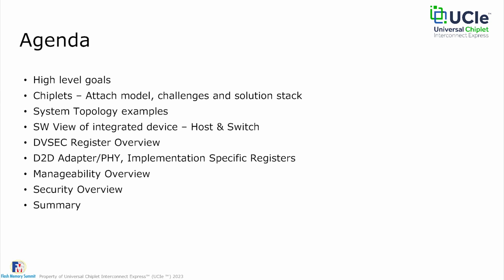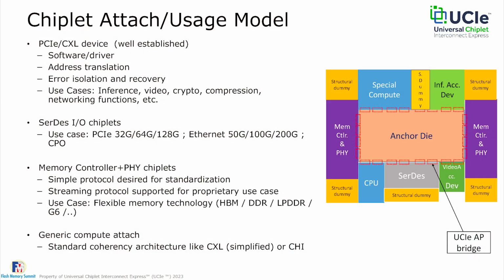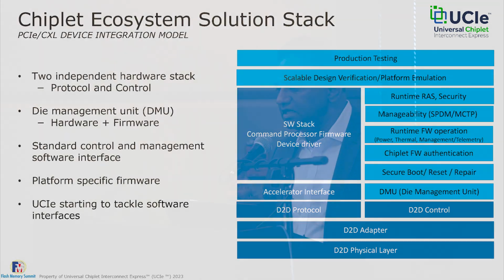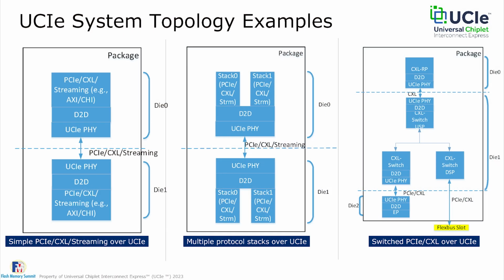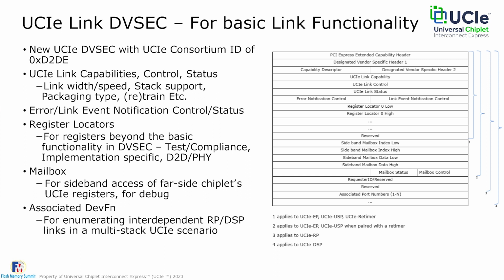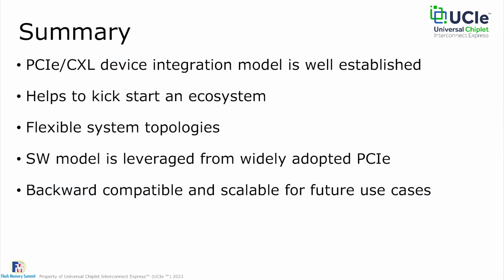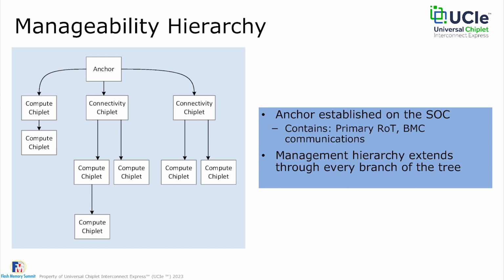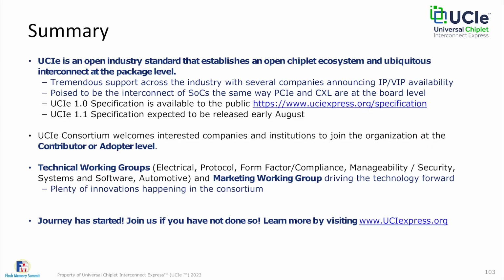Introduction to UCIe Tutorial: Software Manageability & Compliance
High-performance and power efficiency needs of emerging workloads demand on-package integration of heterogeneous processing units, memory, and electrical and optical interconnects. Applications such as artificial intelligence, machine learning, data analytics, 5G, automotive, and high-performance computing are driving these demands to meet the needs of cloud computing, intelligent edge, enterprise, client, and hand-held computing infrastructure. On-package interconnects are a critical component to deliver power-efficient performance with the right feature set in this evolving landscape. UCIe is an open industry standard with a fully specified stack that comprehends plug-and-play interoperability of chiplets on a package; similar to the seamless interoperability on board with well-established and successful off-package interconnect standards such PCI Express, Universal Serial Bus (USB), and Compute Express Link (CXL).

In this tutorial, UCIe experts and spec developers will:
• discuss the usages and key metrics of UCIe
• delve into electrical, packaging, protocol, RAS, and software aspects along with the compliance and interoperability mechanisms.